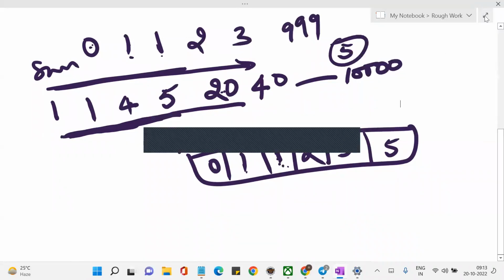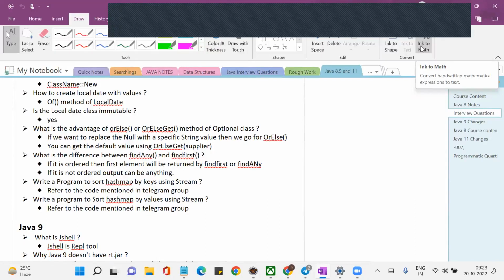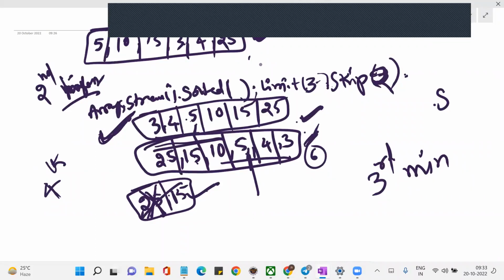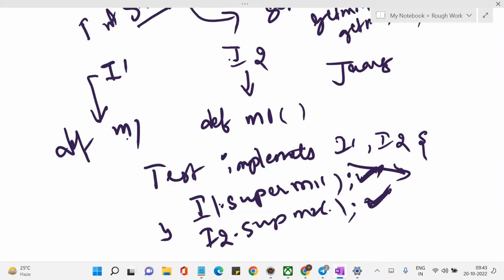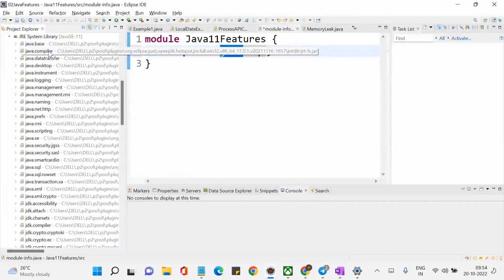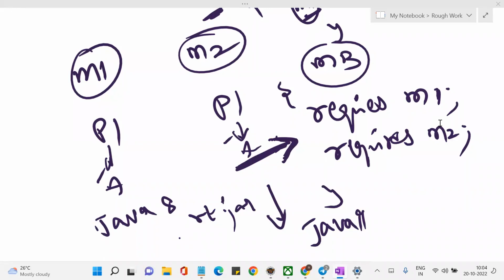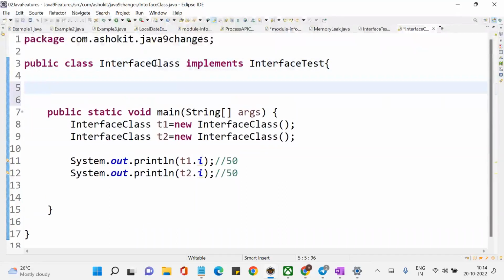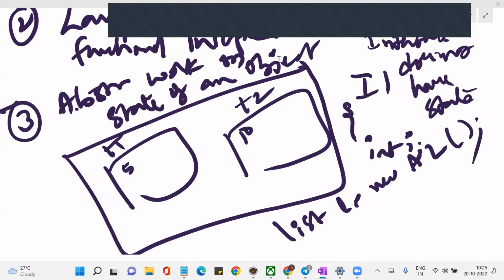Java New Features 28